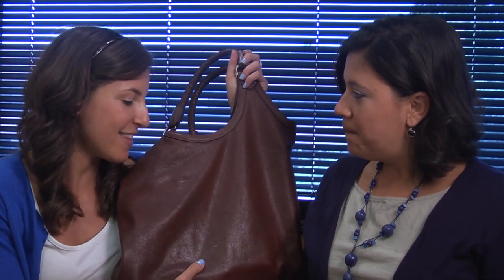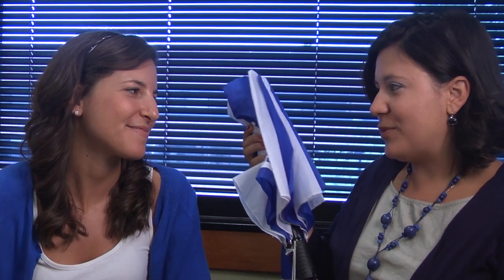Ask Goodwill - How do I dress for warm weather while staying office-appropriate?